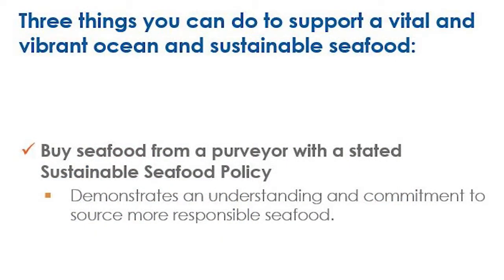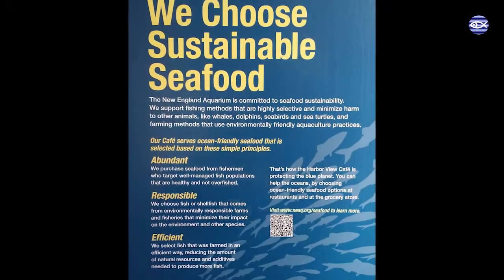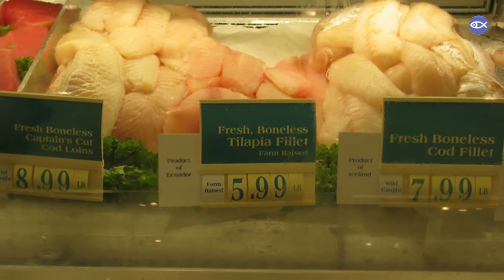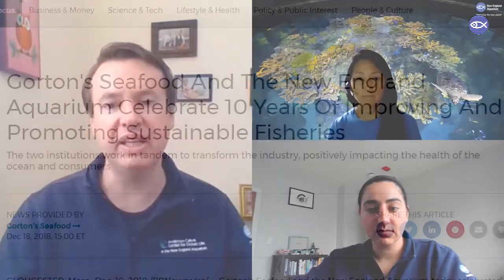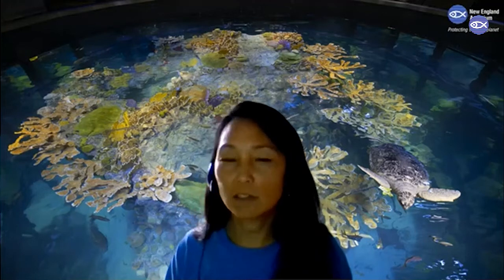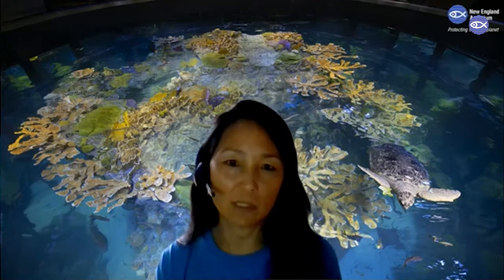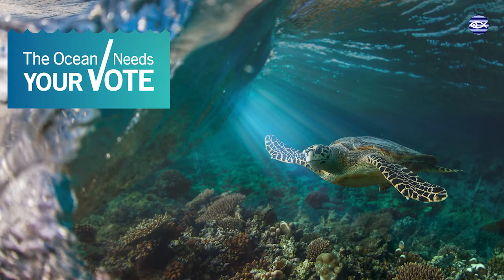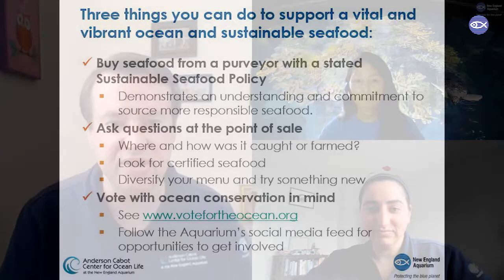Blue Planet Science: The Ocean To Plate Connection!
In the final Blue Planet Science video from our Fisheries & Aquaculture team, our scientists at the Anderson Cabot Center for Ocean Life answer the questions: How do I make sustainable seafood decisions in every day life? What can I do to help?